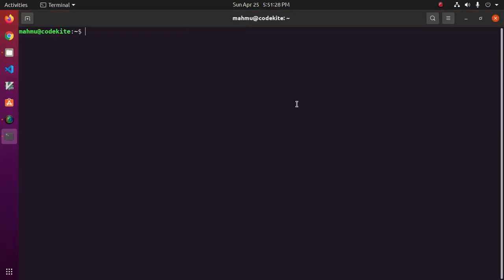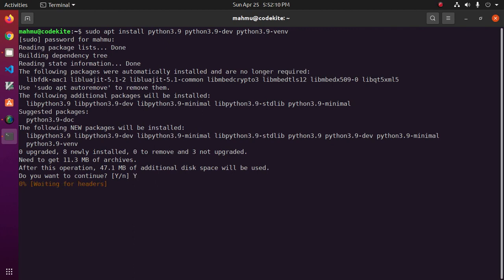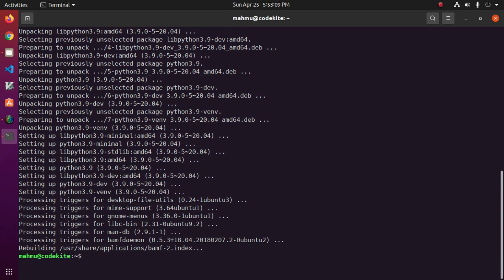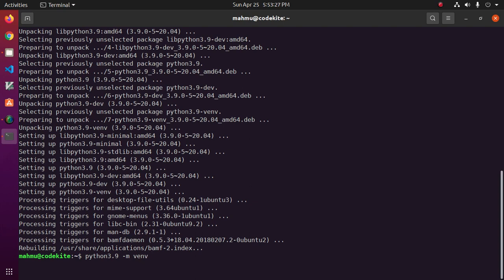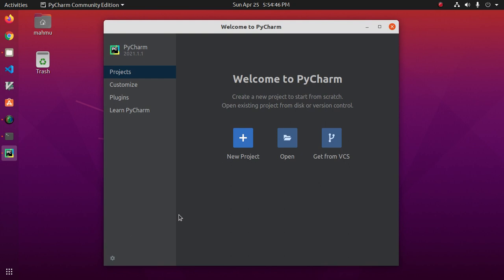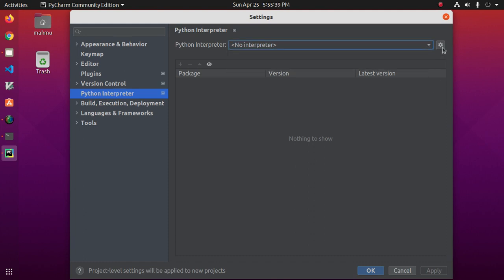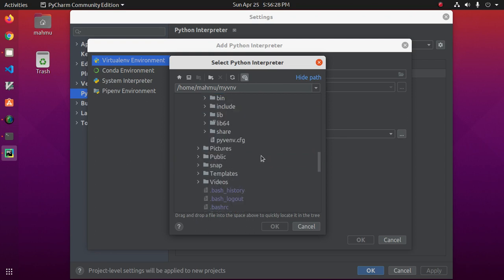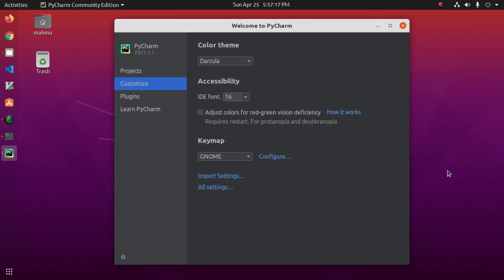How to configure pycharm for python3.9 virtual environment in Ubuntu 20.04 LTS | Linux [2021]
Learn how you can configure pycharm for python3.9 virtual environment in Ubuntu 20.04 LTS | Linux